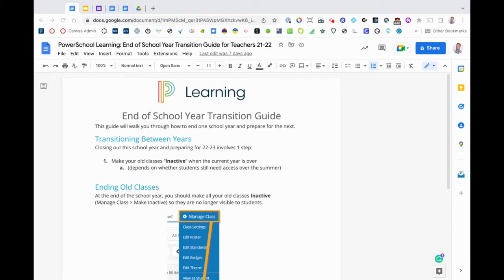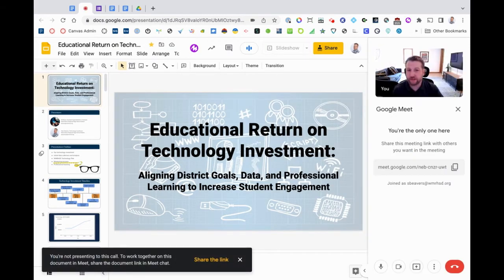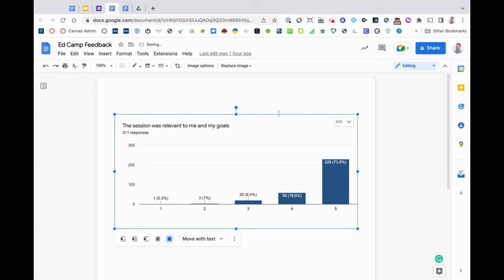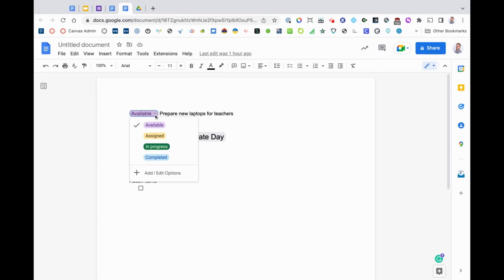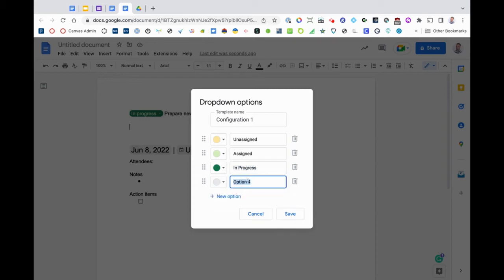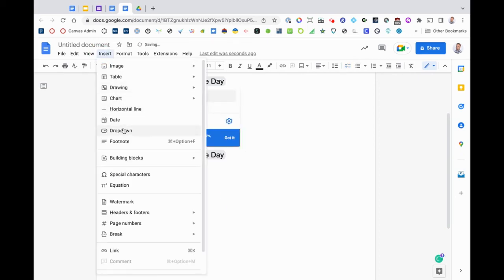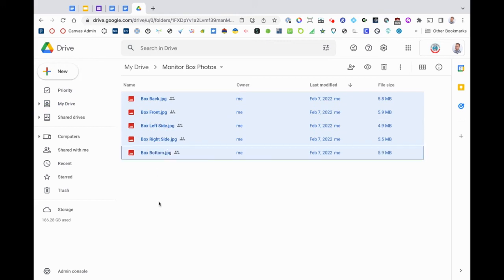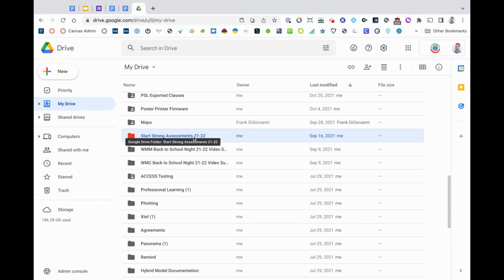Google Tips and Tricks Summer 2022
New Google Workspace for Education features.